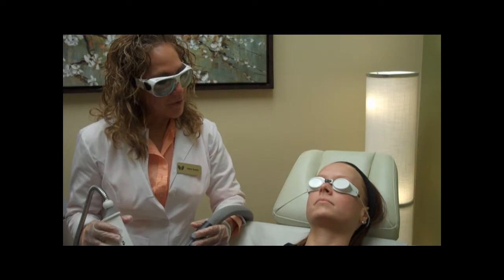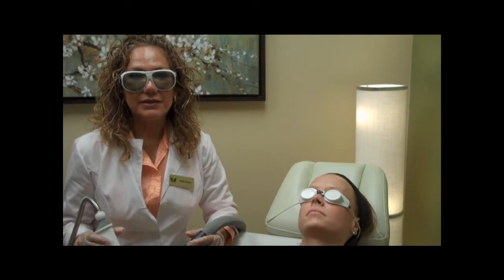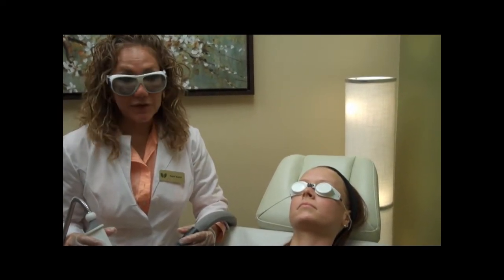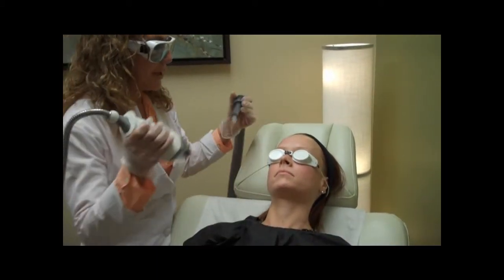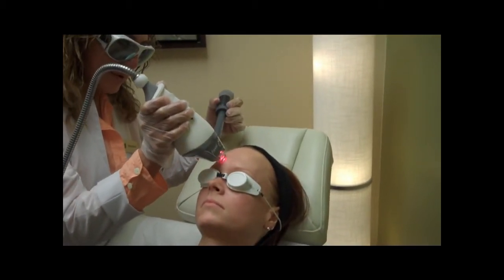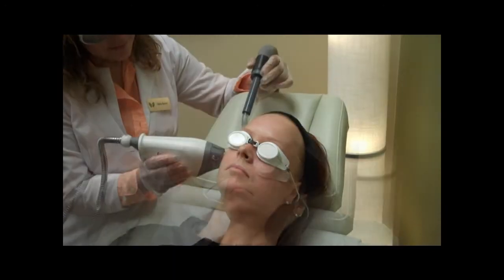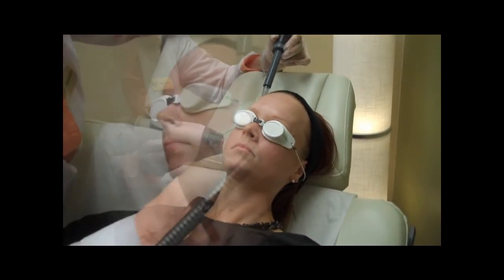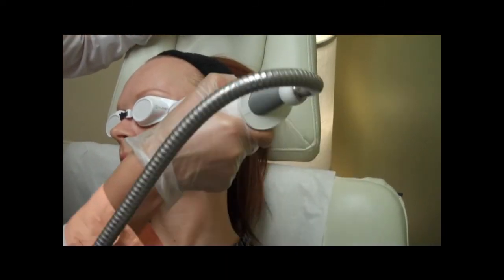Fraxel Skin Resurfacing in Yuma, AZ by Nouveau Beauty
Fraxel® is a treatment that is used to correct sun damaged skin, acne scarring, and aged skin. It gives you an overall younger and more fresher looking skin. Nouveau Beauty is proud to be the only med spa in Yuma, AZ that brings the latest skin resurfacing technology.